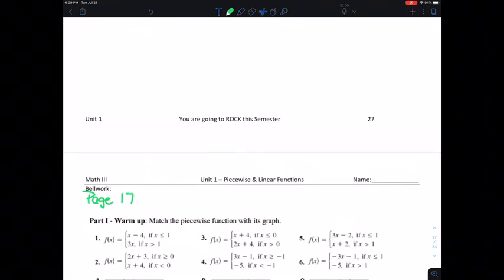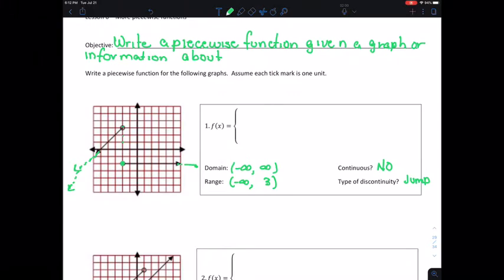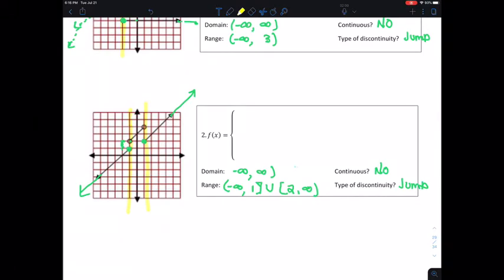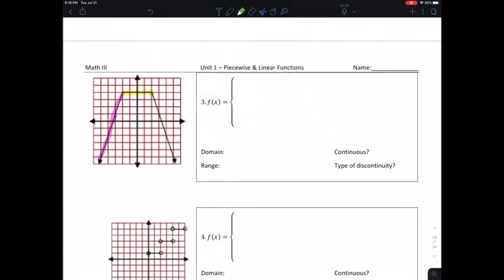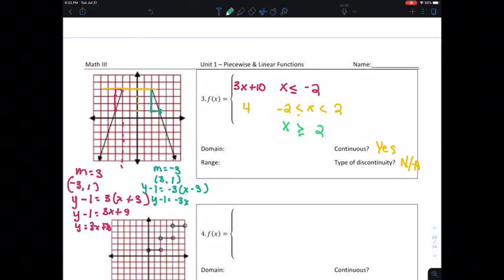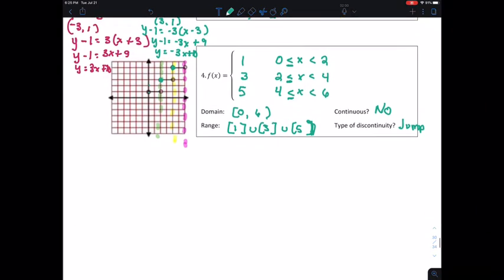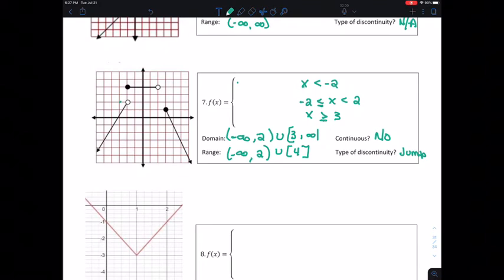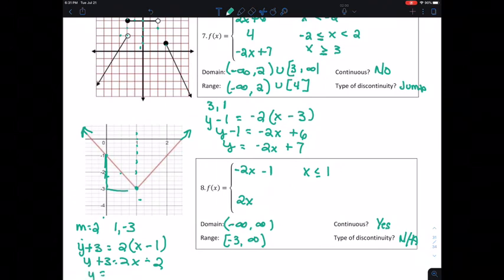Math III unit 1 lesson 5 Piecewise Functions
Writing Equations for Piecewise Functions